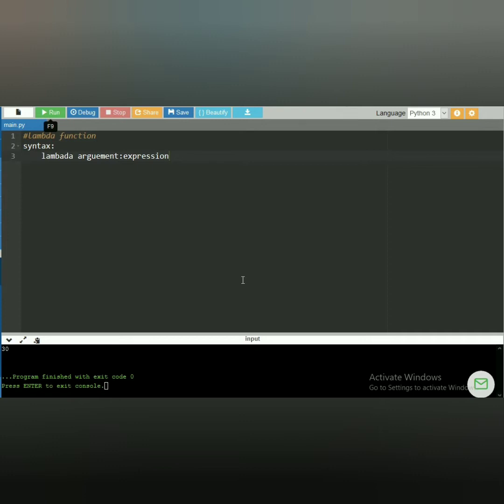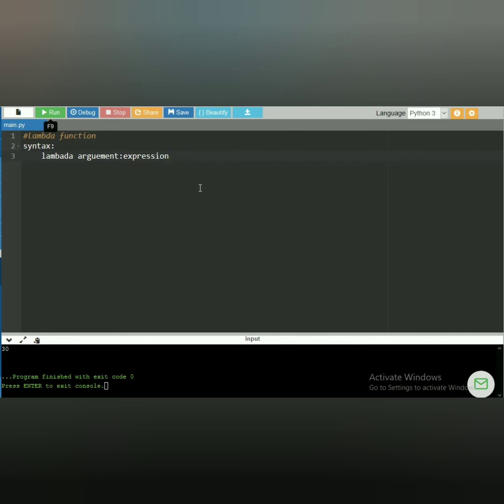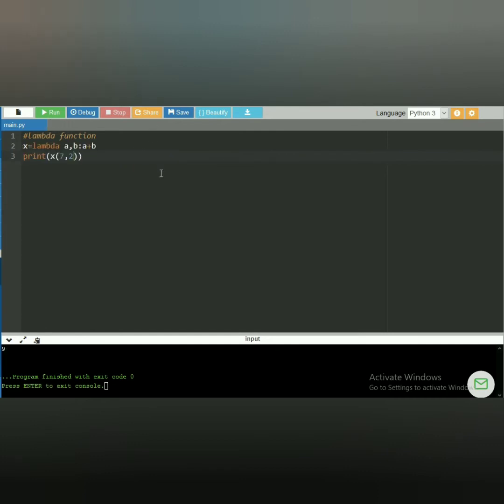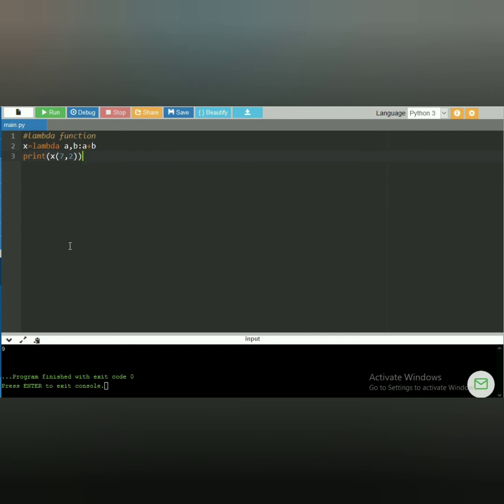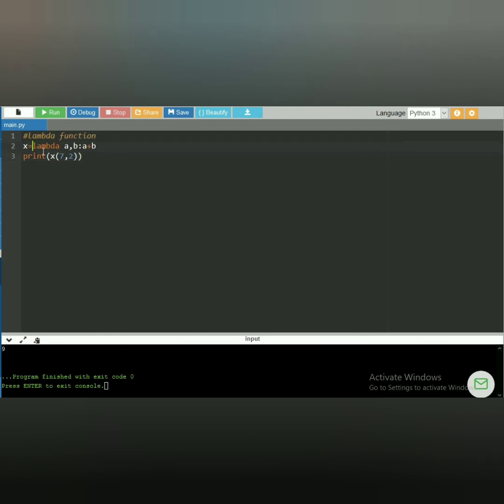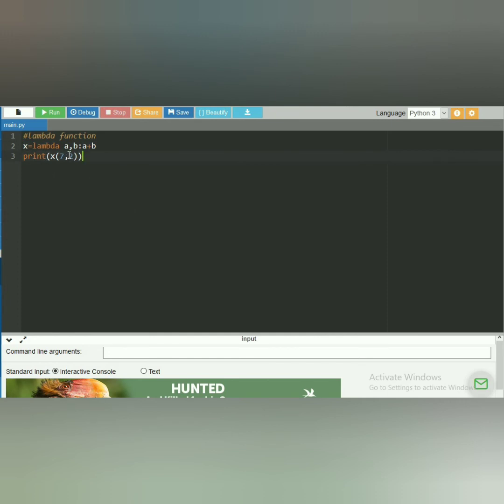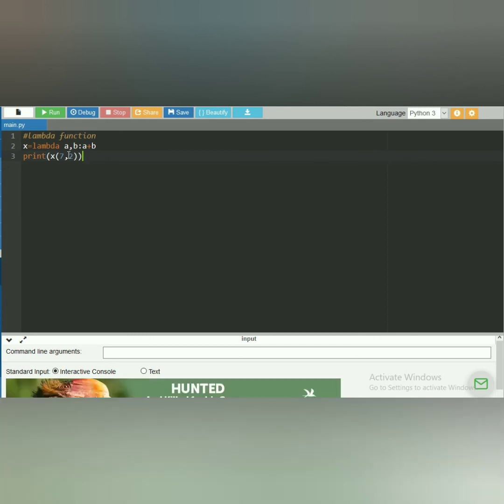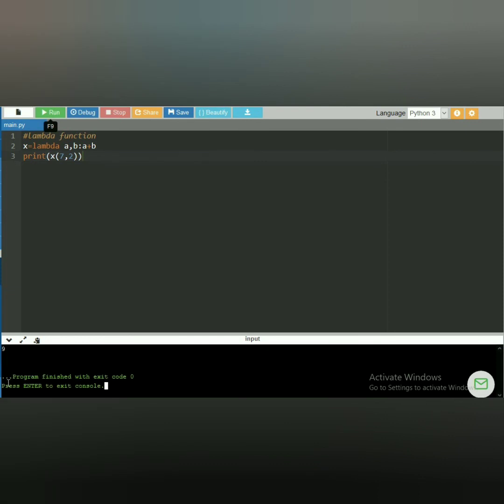Lambda Function||Python for beginners||how to use and learn in simple ways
Hello friends,

today we will learn what is lambda function,
 when to use and how to use in specific program easily.

Beginners can easily learn the lambda function after watching this video.